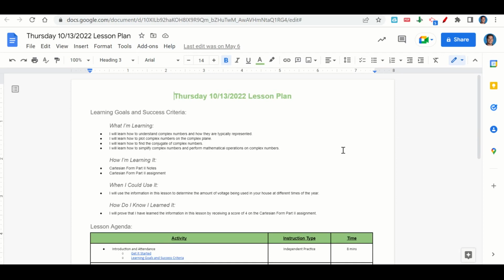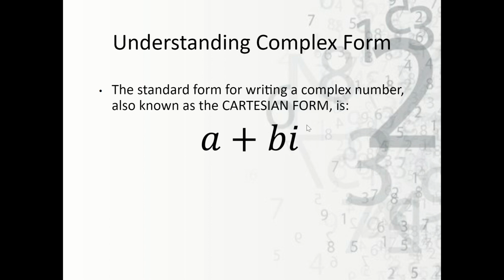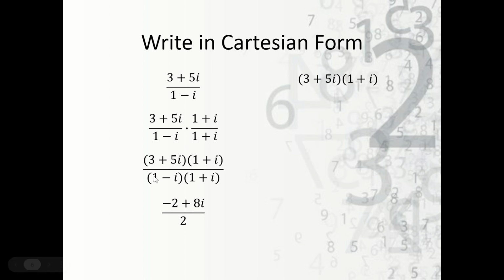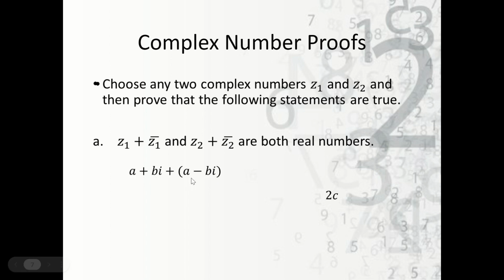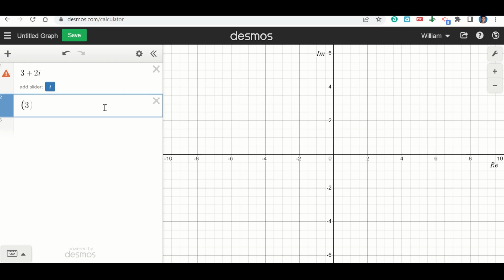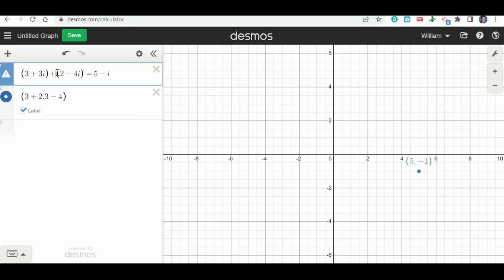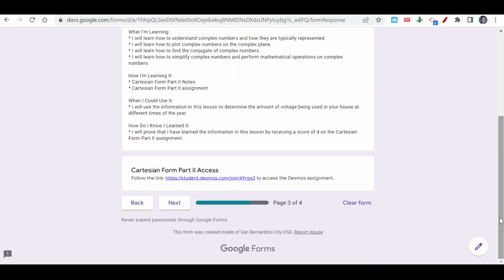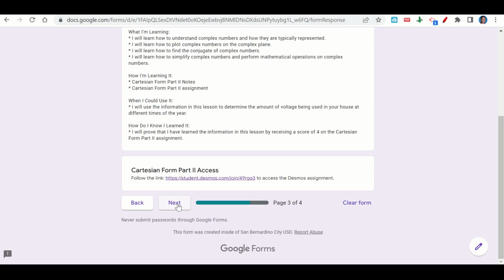10/13/2022 Cartesian Form Part II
0:00 Agenda and Learning Goals
1:25 Cartesian Form Part II Notes
11:06 Logging into Desmos using Google
11:46 Cartesian Form Part II

Instructions:
* Review the Cartesian Form Part II Notes on Google Slides.
* Complete the Cartesian Form Part II assignment on Desmos.

What I’m Learning:
* I will learn how to understand complex numbers and how they are typically represented.
* I will learn how to plot complex numbers on the complex plane.
* I will learn how to find the conjugate of complex numbers.
* I will learn how to simplify complex numbers and perform mathematical operations on complex numbers.

How I’m Learning It:
* Cartesian Form Part II Notes
* Cartesian Form Part II assignment

When I Could Use It:
* I will use the information in this lesson to determine the amount of voltage being used in your house at different times of the year.

How Do I Know I Learned It:
* I will prove that I have learned the information in this lesson by receiving a score of 4 on the Cartesian Form Part II assignment.